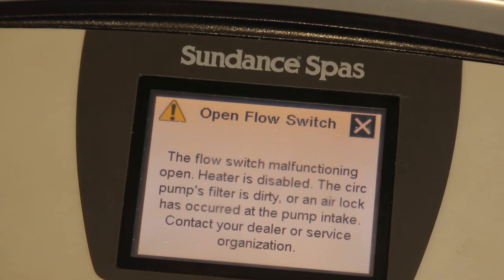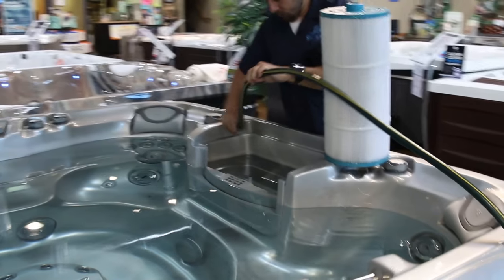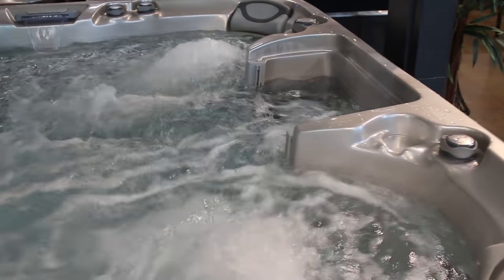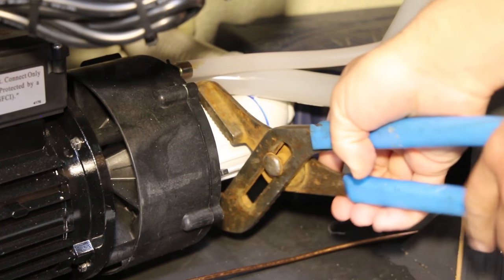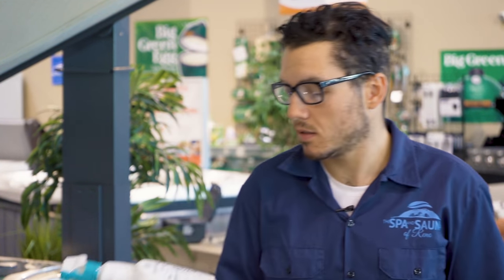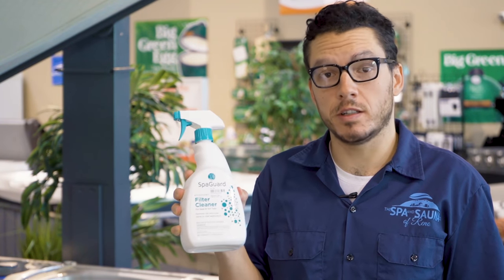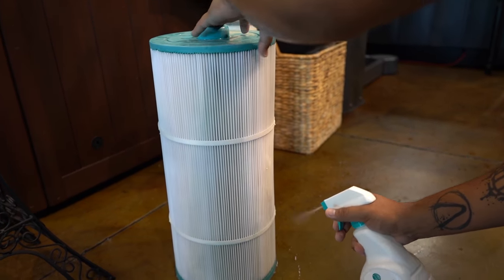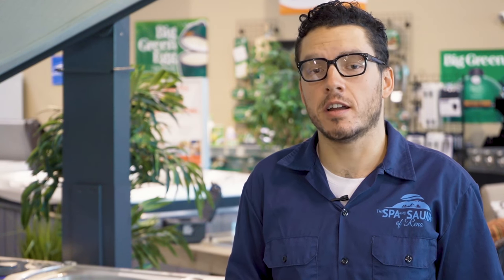Fix a Flow Sensor Error on Your Hot Tub and Fix Your Spa Not Heating | How To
Is your Hot Tub showing a 'flow sensor error'? Did you spa suddenly stop heating? These are two common hot tub service issues that we hear about frequently at The Spa and Sauna Co. that you can fix for yourself, if so desired. Why not save yourself those charges?

1. I am getting a Flow Sensor Error.

Solution 1: If you get a flow sensor error on your hot tub, you will want to turn off your spa. Make sure your spa is full. Then you will want to pull out the filter and put the hose in the hole. Turn the hose on full blast for about 25 seconds. Then, turn your spa back on without the filter in. Turn the spa off and put the filter back in. Then turn the spa on and run your jets for a few minutes. That should remove any air that is in the lines. If that doesn’t work, you will want to try option 2, which is bleeding the pump lines.

Solution 2: If Solution 1 didn’t solve your issue, turn the power to your spa off. Open the door to the main components. Find the white PVC line that runs to the black jet pump. Loosen the union, just a little bit (not too much) with an oil filter wrench. Then while bleeding the lines, you will hear air hissing. Run until the hissing of the air stops and just water comes out.

Note: All spas need to be filled to the level indicated in their owner’s manual to prevent circulation issues and a flow sensor error.  Flow sensor errors may be more likely to occur on the Caldera Kauai Paradise Series Spa because of its low profile. If you happen to have this tub – and it is a great one – be sure to keep the water level filled to the correct level and above the filter.

2. My spa stopped heating.

Solution: Have you cleaned your filter? Dirty filters cause most of the routine and avoidable problems with spas.

You should clean your filter at least once a month by spraying water from a garden hose up and down along the pleats. Every 3 – 4 months, you will want to clean your filter with a degreaser, to ensure your spa continues heating properly. Click Here for a video on cleaning your filter.

We hope this information has helped you feel more confident handling some routine maintenance and minor service issues. If you need support or would rather we handle these issues for you, we would be glad to assist! The Spa and Sauna Co. has an award-winning Service Department and can help you with any issues or concerns you may have.

For two additional service issues you can fix for yourself